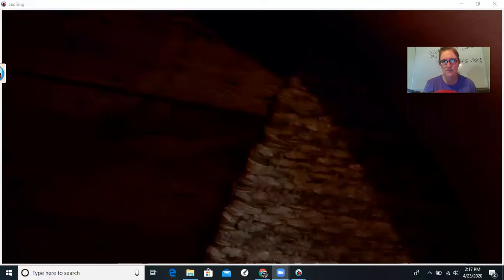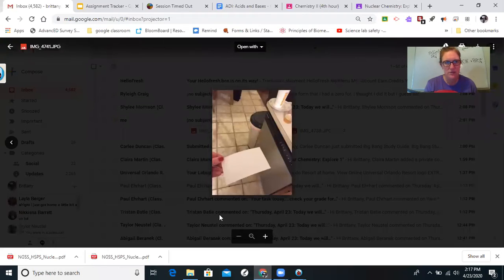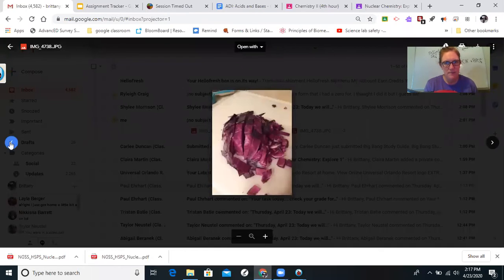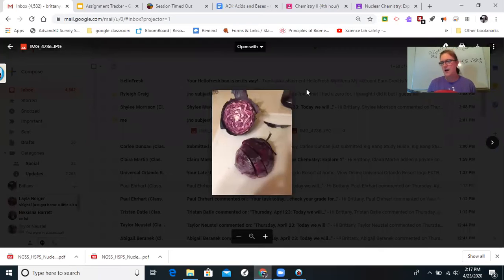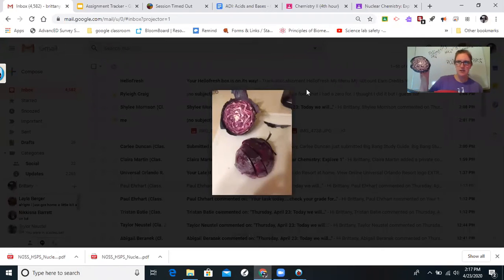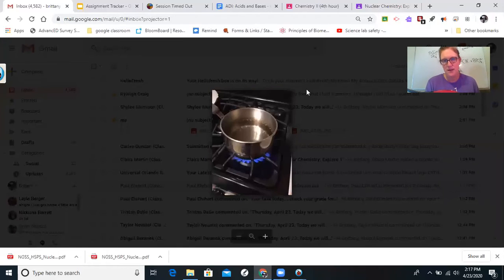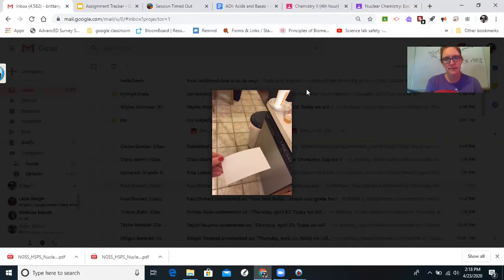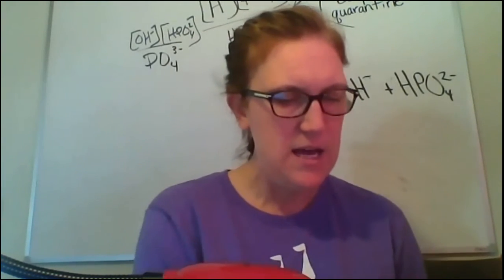acid base project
In case you couldn't meet today, here's the deets on the last lab activity we'll do this year...